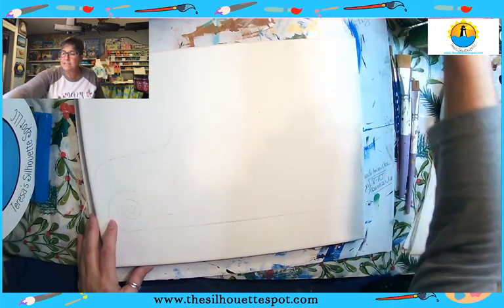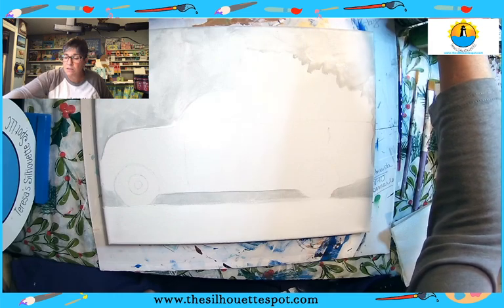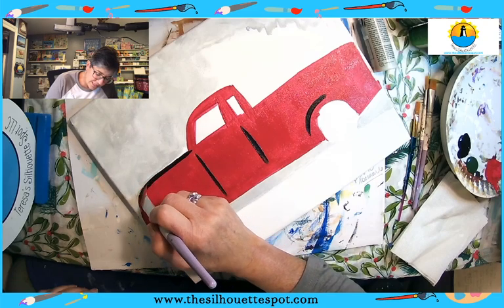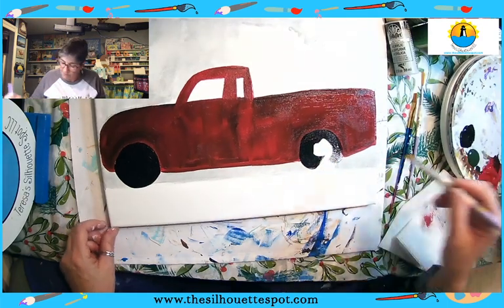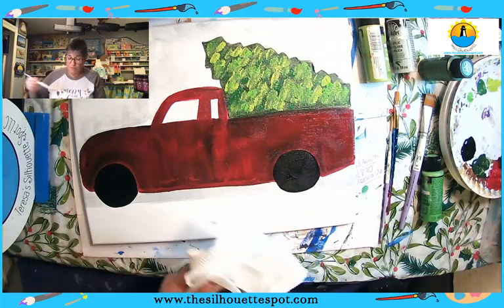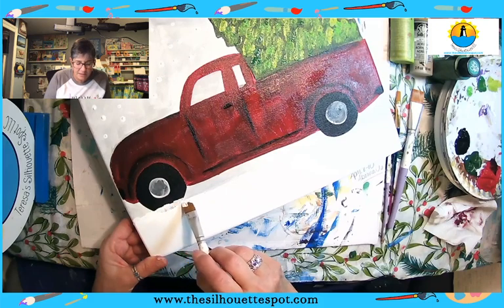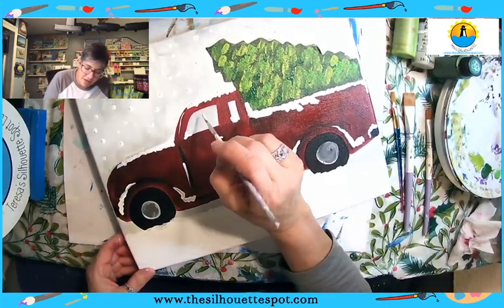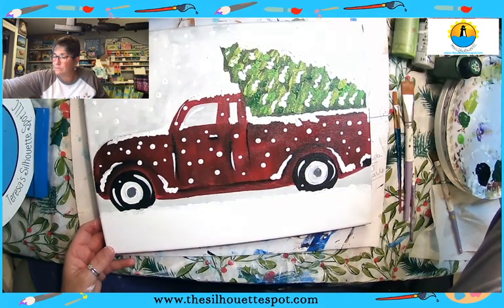Learn to paint a Truck and Tree on Canvas for the holidays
Hand painted Holiday truck and tree on Canvas

❤️️🧹️LEARN TO PAINT WITH ACRYLICS

$$$ FREE DOWNLOADS!!$$$

Welcome to Teresa’s Spot for All Things Art. We are a small business specializing in hand painted gifts and home decor, digital art, paint parties, art kits and painting workshops. I love having the opportunity to share my love of painting with you and providing you with the opportunity to give a beautiful hand painted gift to someone special or to get one for yourself. I am a Certified One Stroke Decorative painter and have been painting for more than 15 years. I teach crafters and creators how to paint for fun and profit.  I started Teresa’s Spot for All Things Art in 2018 as a way of sharing the feeling I get when I paint with others. Maybe painting can be your “me time” too.
 I love all things sun, summer, beach, painting and iced coffee.